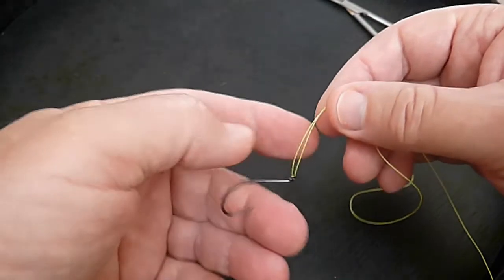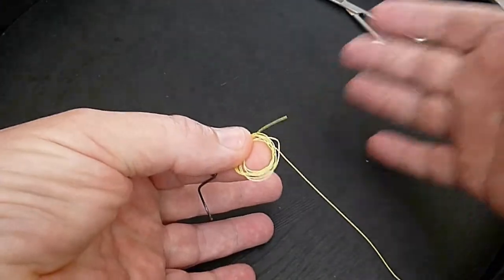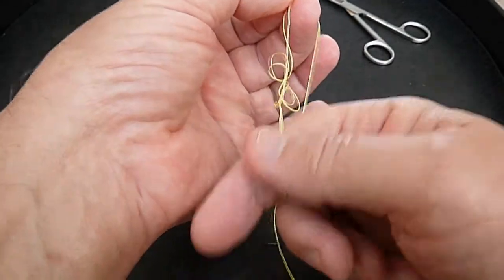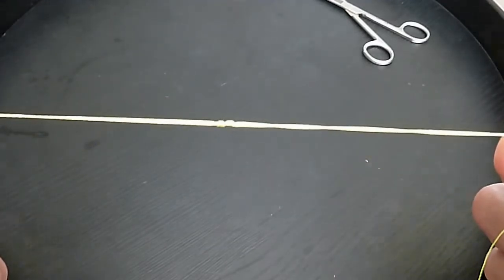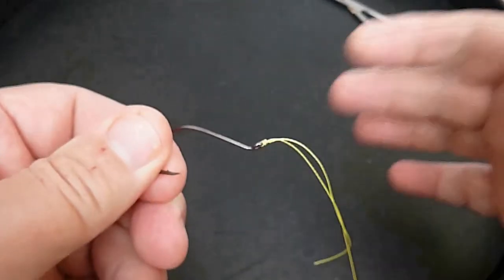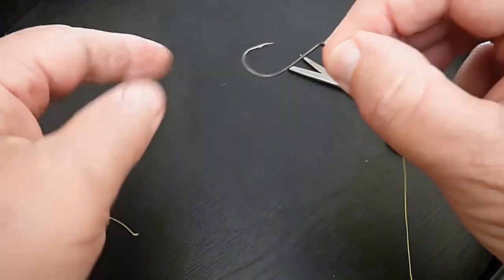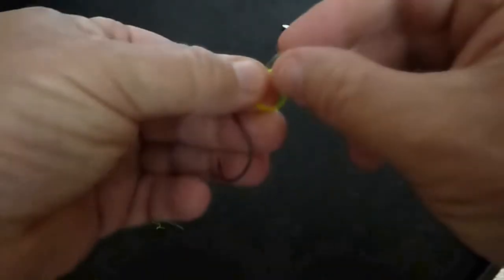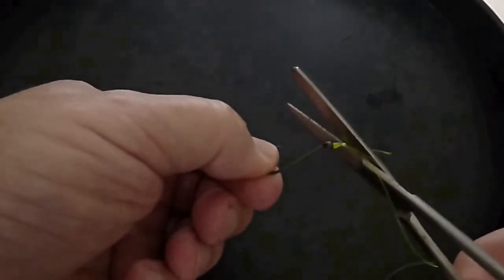FISHING KNOT for Hooks and Swivels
MY FIRST PUBLISHED KNOT THE BUDALLA. It can be tied without looking after a little practice. Brilliant.

Lots of Fishing related Clips for your Enjoyment.
My goal is to help and entertain you. Most postings are subjects that interest me a lot such as marine, boats and fishing.  A handful of other stuff will be thrown in occasionally if I see the content as acceptable for  fishing people.

Rob

 Tie this fishing knot in seconds. A quick and strong Fishing Knot for hooks, Swivels and lures.

Nowadays there are so many knots for fishing. I grew up over 60 years ago with a fishing mad family. My dad showed me his method of tying a fishing knot that he must have learnt from way back who-knows-where and I have never seen any knot since that compares. Just to tie a hook to the end of a line or a line to a swivel or lure it’s just so difficult because knots are complicated and easy to forget how. As fishing people age the eyesight goes or fails...a lot of younger people also have eye issues. Trying to tie knots say out in a boat with the boat swaying in all directions or without reading glasses or dirty glasses from spray or having dark sunglasses on or perhaps clip on sunglasses over prescription glasses or its dark is near or totally impossible for so many of us. Fishing is a popular activity with younger and older people as it is a wonderful pastime, a pastime that can be buggered up with the inability to re-tie a line or change the rig. I am going to show you how you can, within a few minutes, TIE A PERFECT FISHING KNOT WITH YOUR EYES CLOSED or IN DARKNESS. This knot originated in a time where only mono was used and at this time that is what its use is based on. I have now done the testing all line types and this knot WILL NOT FAIL on any line if you follow the loop directions.